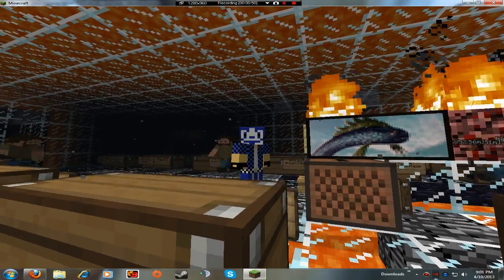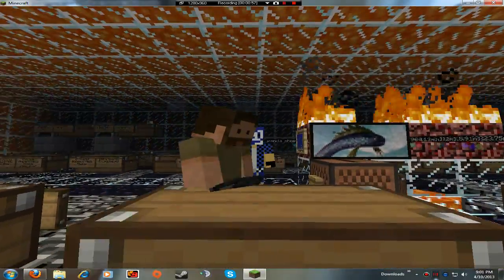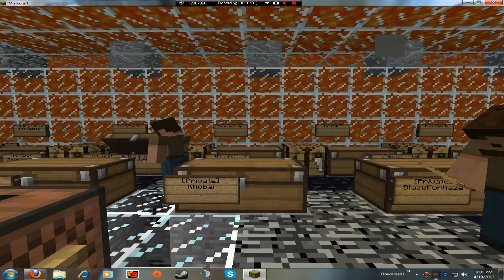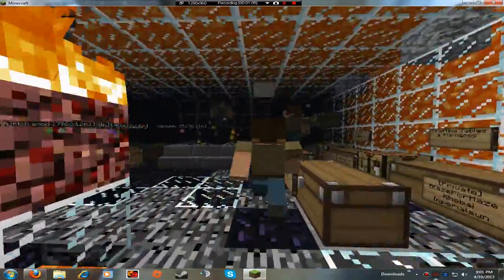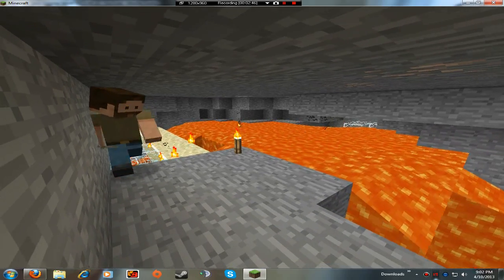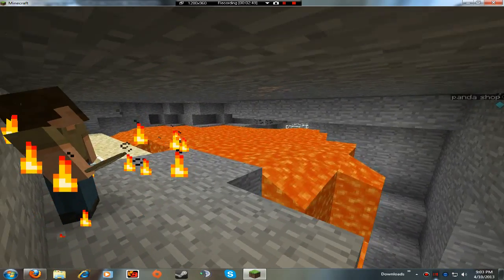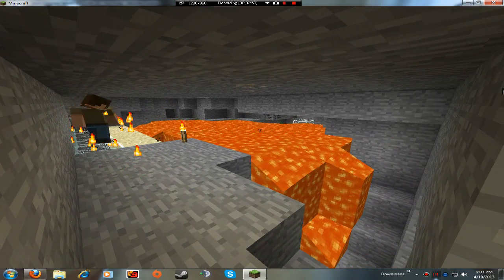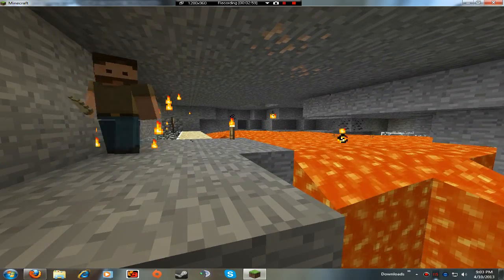HellValt Minecraft Team Extreme Server 2013-04-10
IP: Play.TeamExtremeMc.com